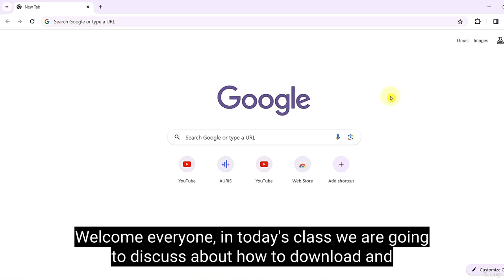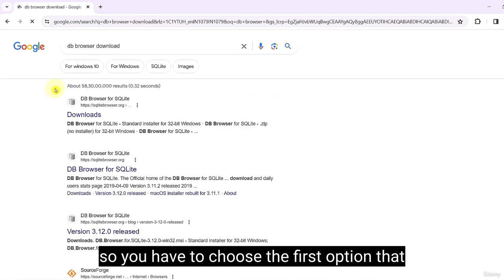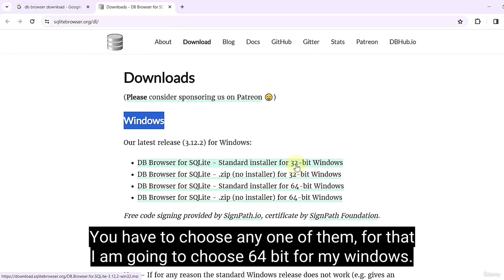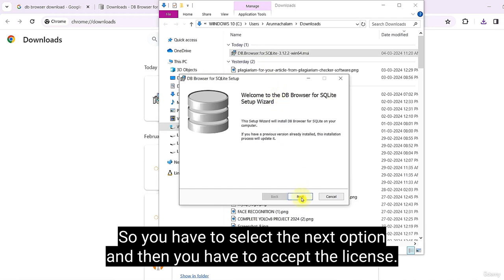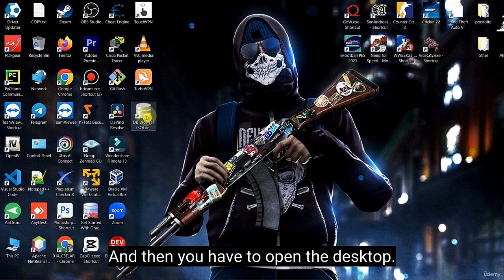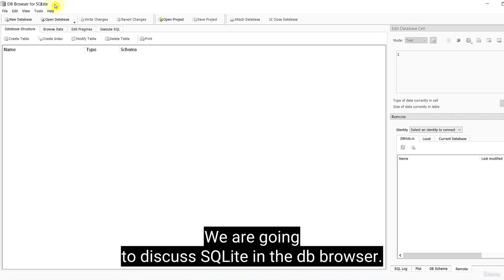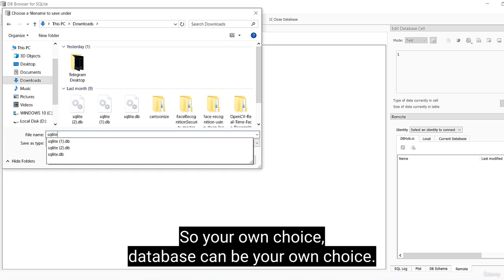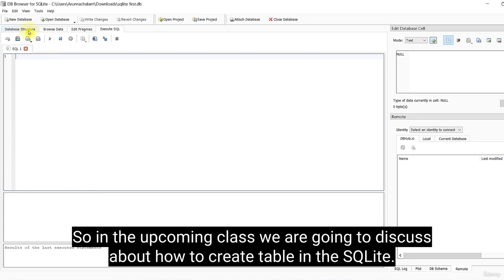DOWNLOAD AND INSTALL DB BROWSER